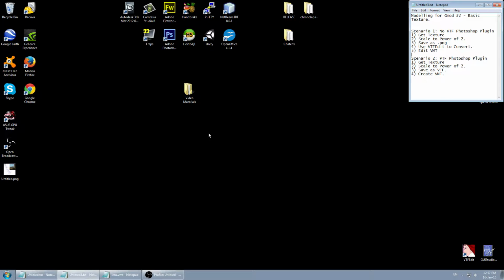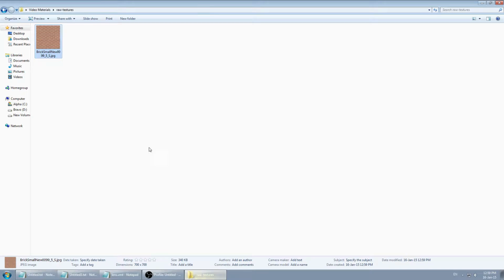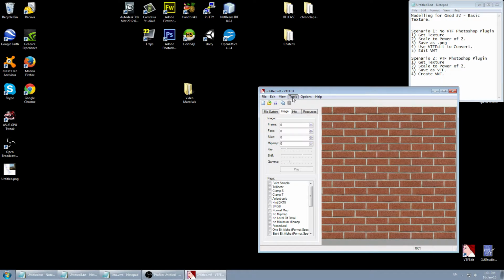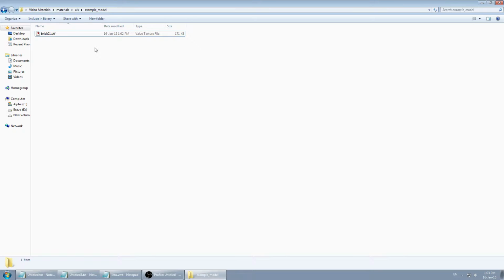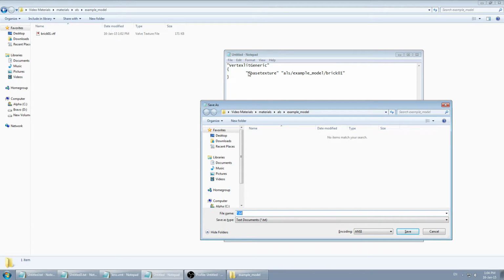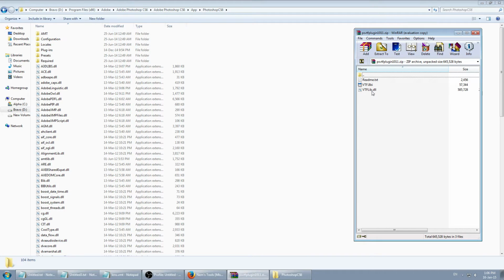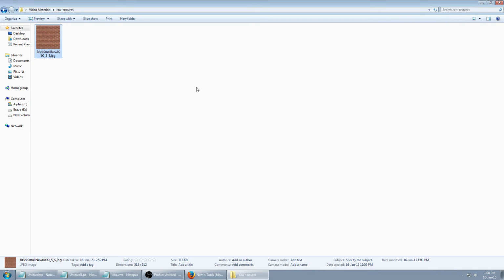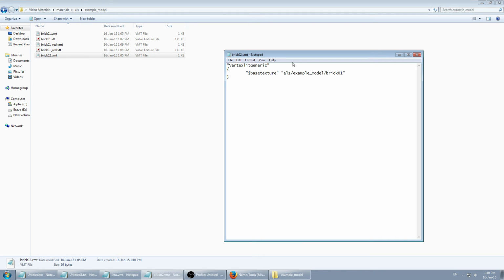Modelling for Gmod #2 - Creating Textures.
Second tutorial on Modelling for GMod or Source Engine in general.

I am sorry for terrible quality of audio, this is my first video recording ever and I am using webcam microphone. I will improve with time, I promise :)